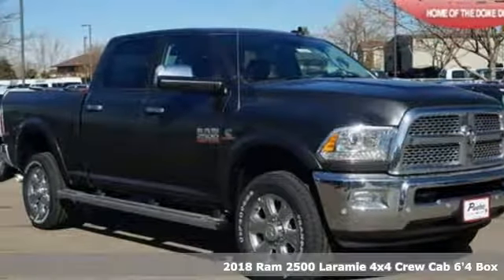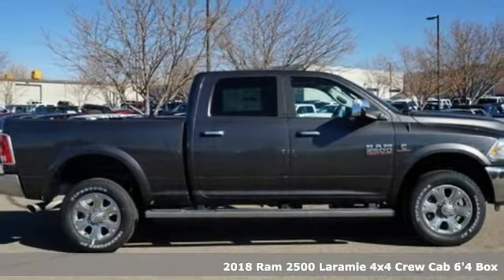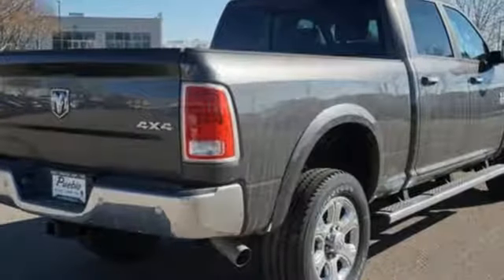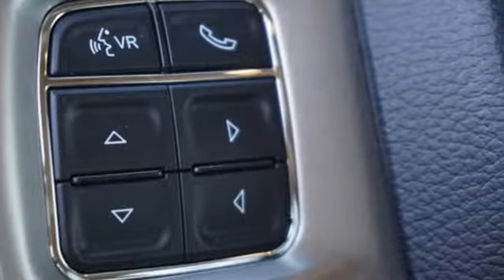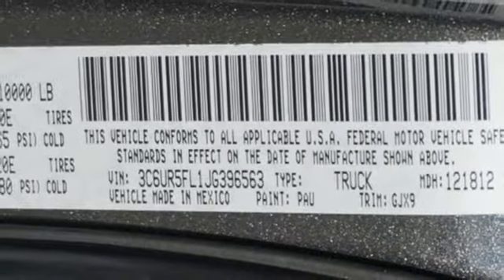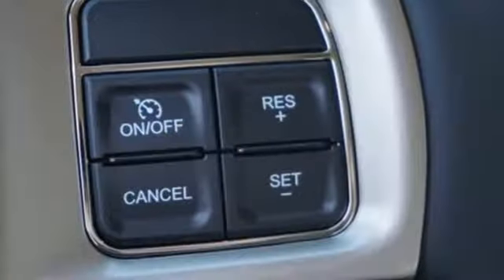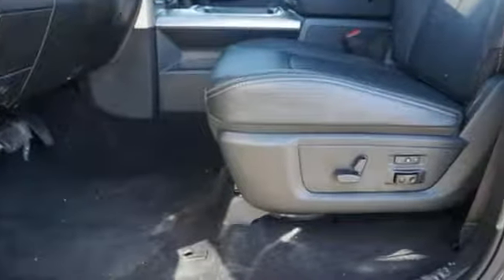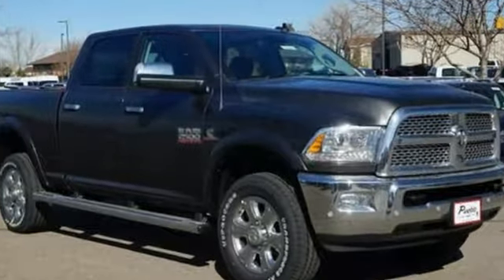2018 RAM 2500 Pueblo CO Colorado Springs, CO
Year: 2018
Make: RAM
Model: 2500
Trim: Laramie
Engine: 6.7L 6 cyls Diesel
Transmission: Automatic 6-Speed
Color: Granite Crystal Metallic Clearcoat
Interior: Black
Stock #: R188240
VIN: 3C6UR5FL1JG396563

Address:
2147 Highway 50 West